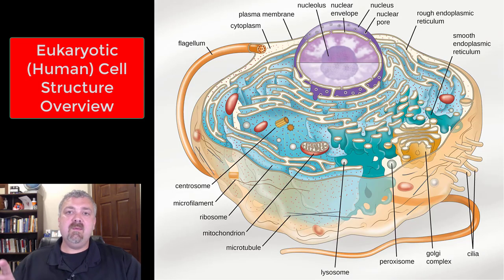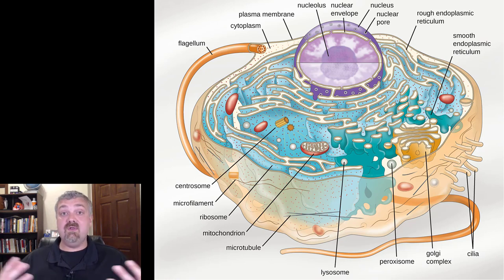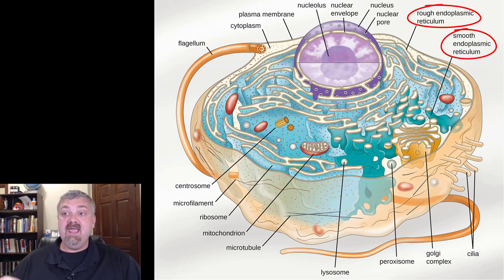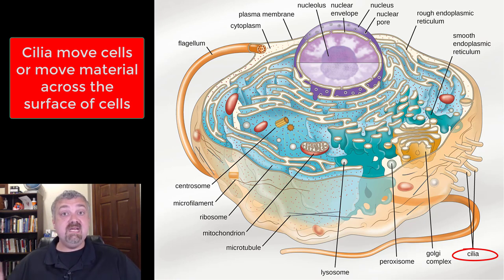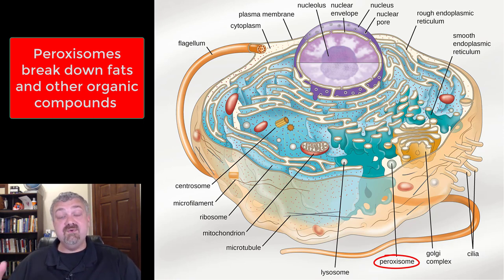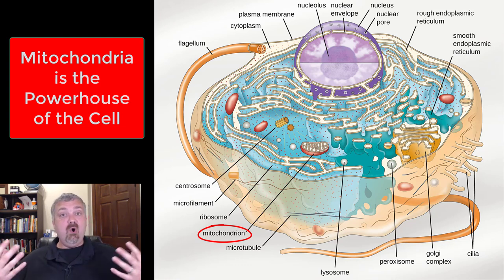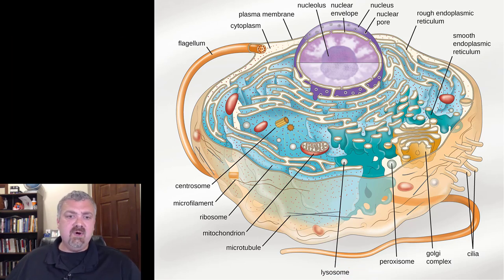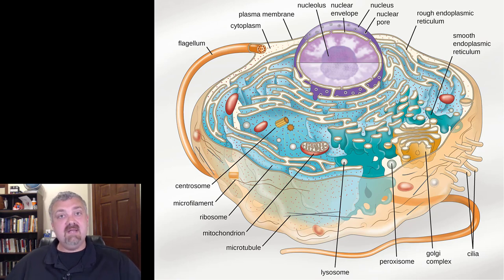Tour of a Eukaryote Cell: Anatomy and Physiology